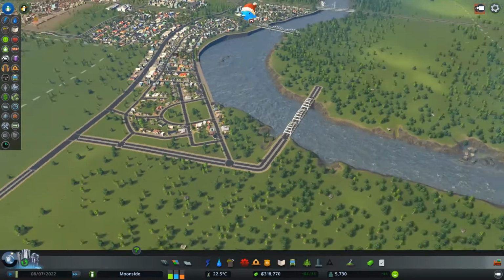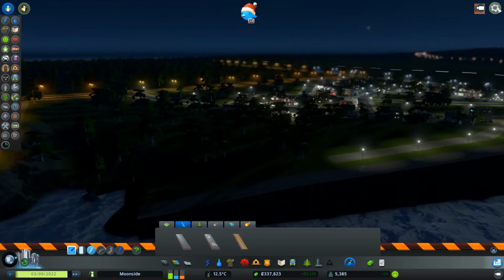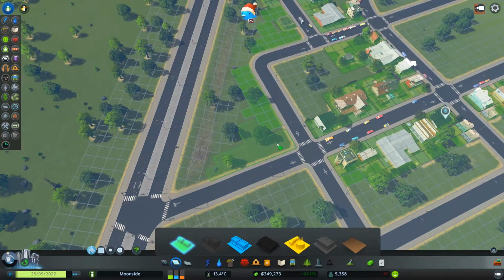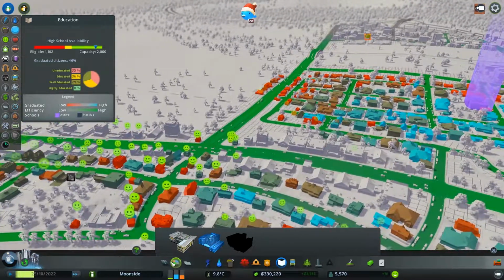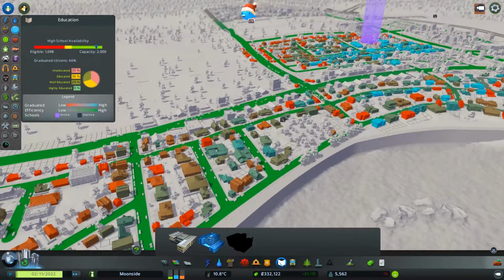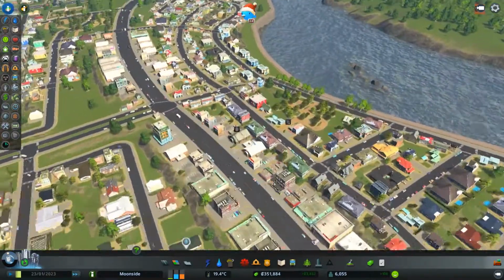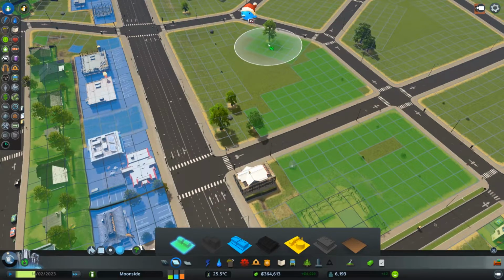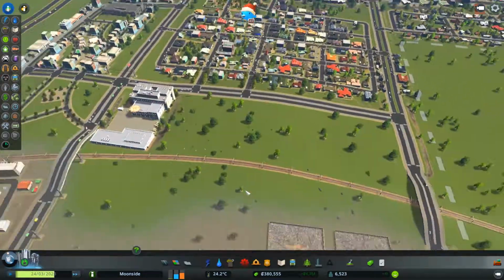Cities Skylines #8 Pushing that Milestone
Pushing to reach the next population milestone, extending the town's size